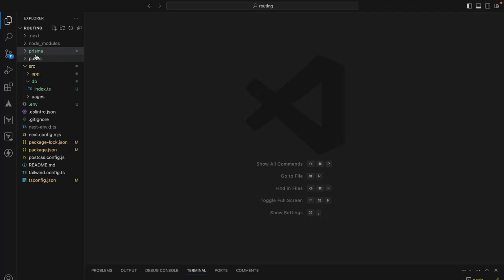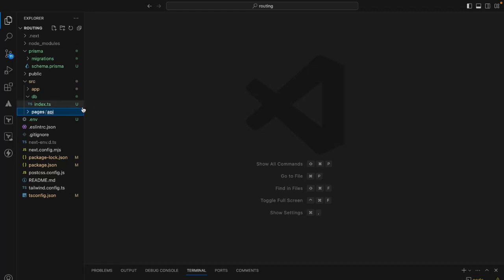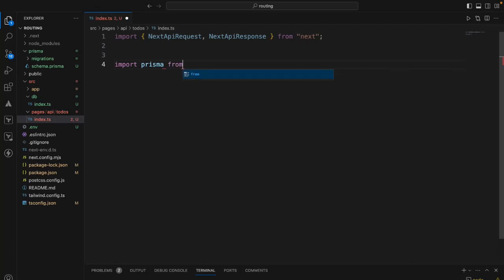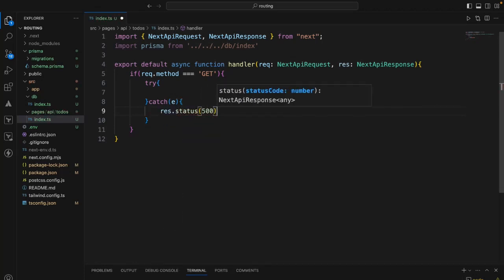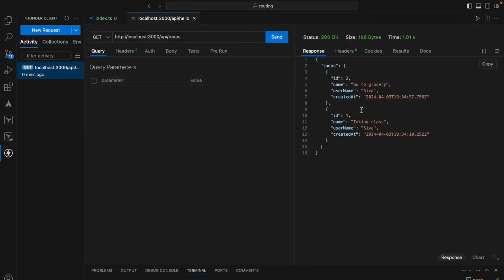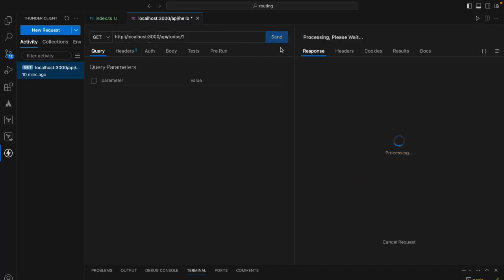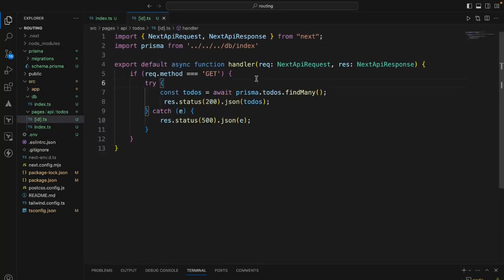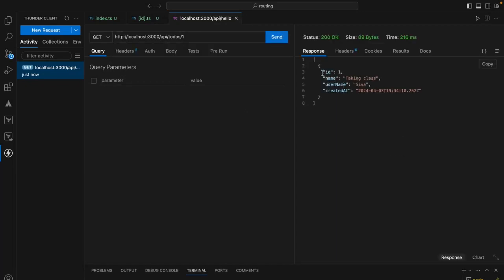Next.js tutorial for beginners API Routing (Todo App) Part 1 v14.1.4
Next.js tutorial for beginners API Routing Part 1 v14.1.4